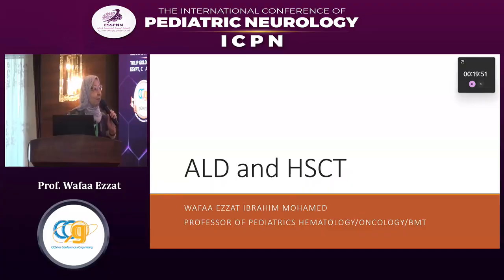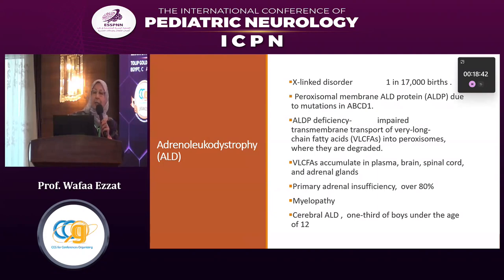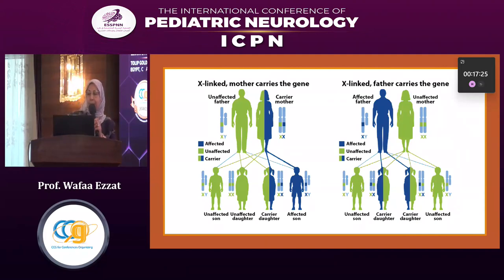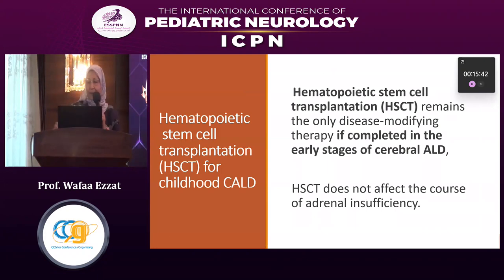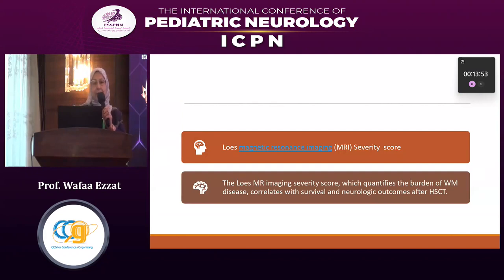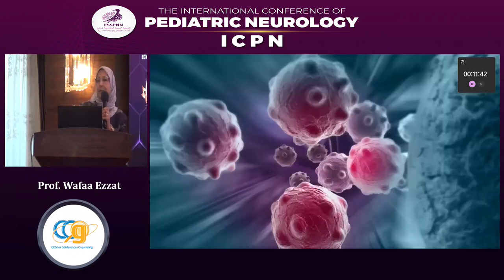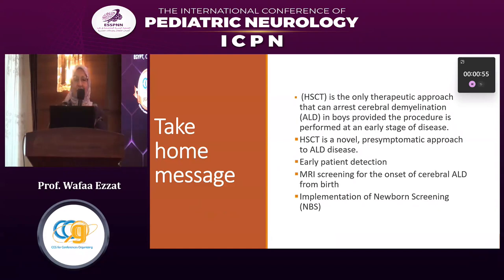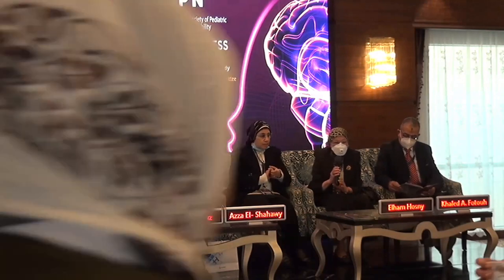Adrenoleukodystrophy (ALD) and Hematopoietic stem cell transplantation (HSCT) Prof Wafaa Ezzat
Adrenoleukodystrophy (ALD) and Hematopoietic stem cell transplantation (HSCT)
Prof Wafaa Ezzat